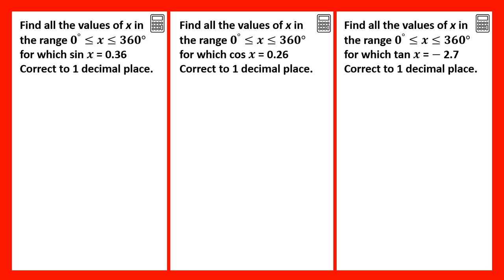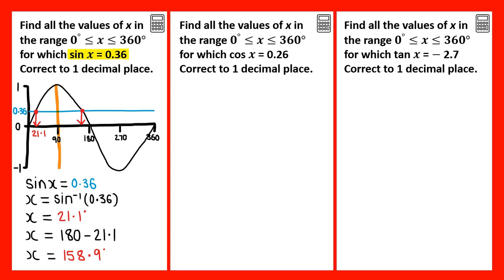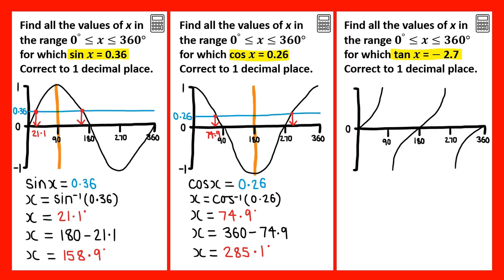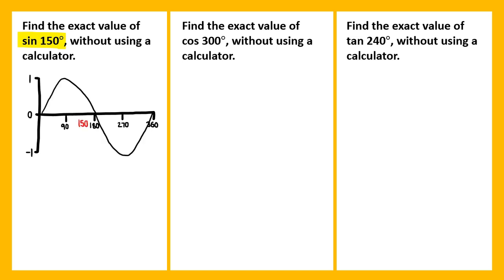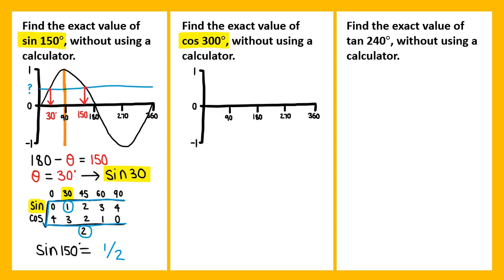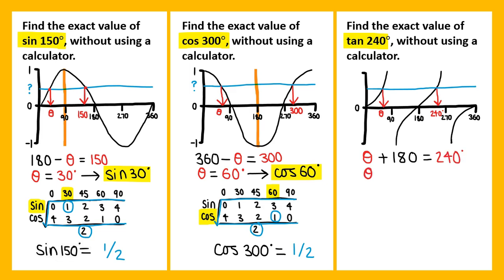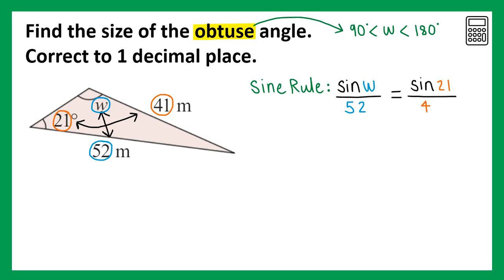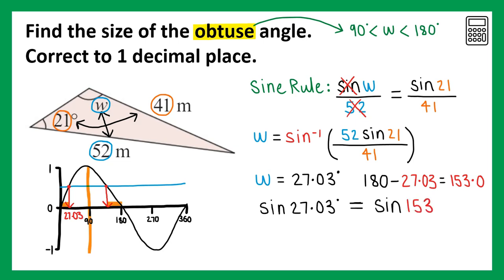GCSE Trigonometry: Larger Angles - Adam Maths Tutor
A video tutorial guiding you through beginner, intermediate and advanced questions on Finding Larger Angles using Trigonometry

0:00 Red: Beginner
4:21 Amber: Intermediate
8:30 Green: Advanced
10:49 Spot the Mistakes

Green: Advanced (A-level Y12 Pure)